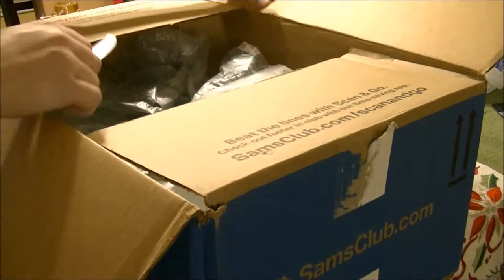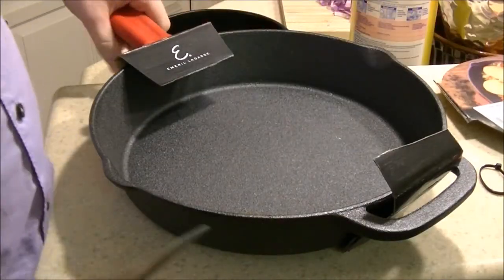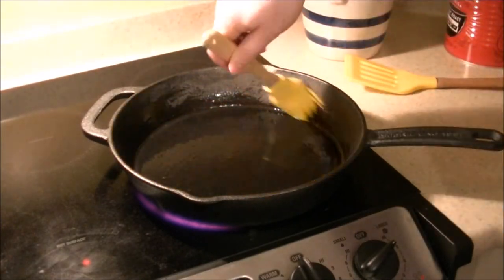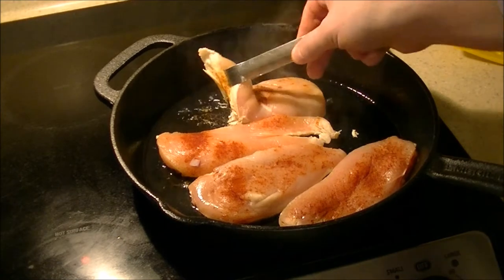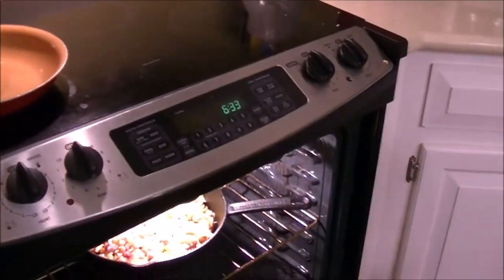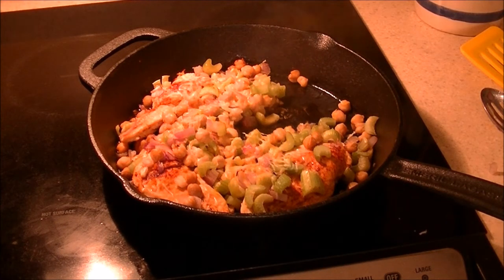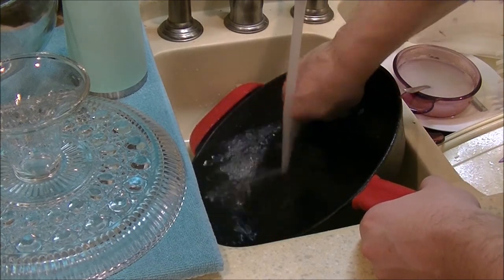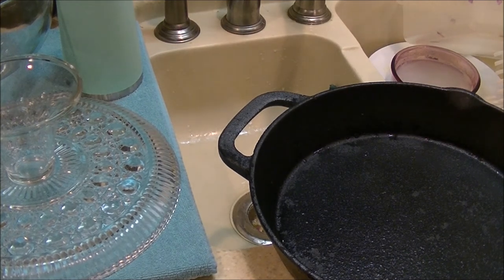Emeril Lagasse Pre Seasoned Cast Iron Skillet Uboxing cooking cleaning review